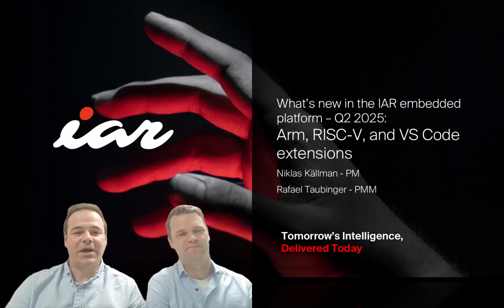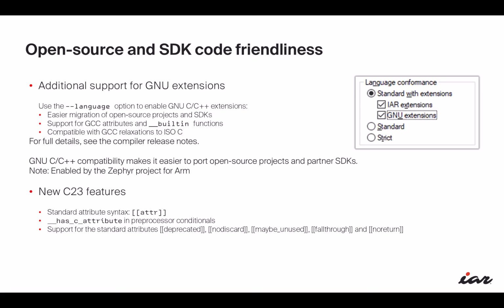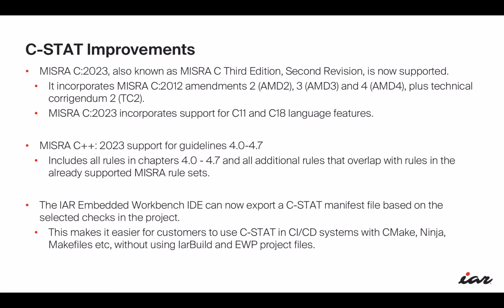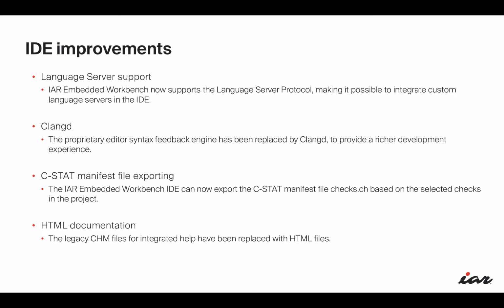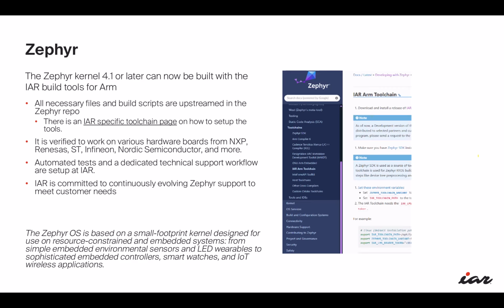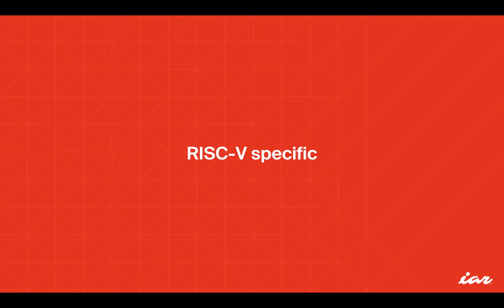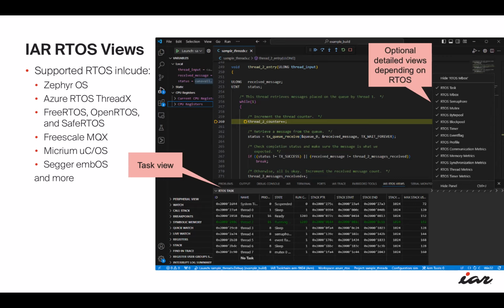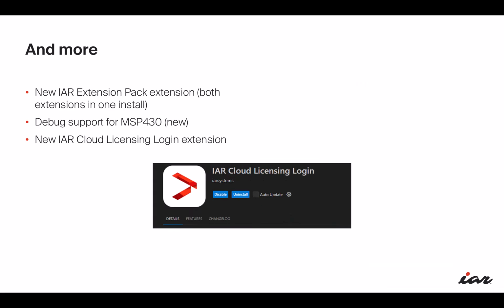IAR embedded platform: Q2 2025 Highlights - In case you missed it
Explore the latest updates across Arm, RISC-V, and VS Code in IAR’s embedded platform,  now featuring Zephyr RTOS support, enhanced open-source compatibility, modern CMake integration, cloud-based licensing, and RTOS-aware debugging for streamlined development.

Highlights:

•    Open-source ready: Improved GNU extensions, Zephyr RTOS (Arm), and CMake support simplify CI/CD and SDK integration.
•    Compliance updates: Support for MISRA C/C++:2023 and new SARIF output for audit trails.
•    Cloud-enabled: IAR Cloud Licensing supports SaaS subscription, Named Users, and automated workflows/DevOps.
•    VS Code boost: RTOS-aware debugging, interrupt logs, and simplified launch configs.
•    RISC-V & Arm: Expanded support for DSP/SIMD, new Cortex-A cores and safety-critical systems.

What's next?
Try IAR’s platform with access to all solutions, from cloud connectivity to advanced debugging.